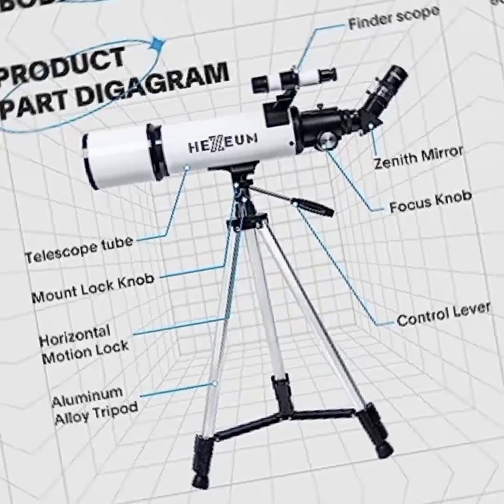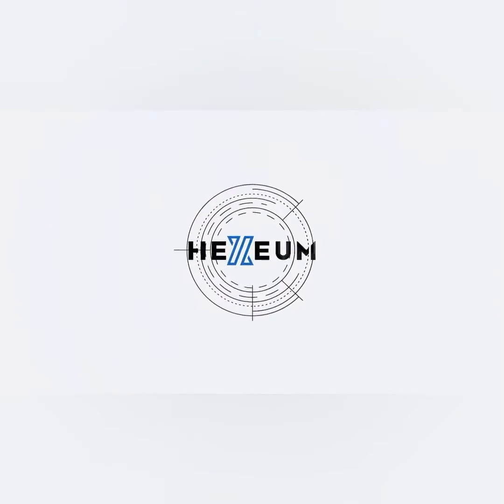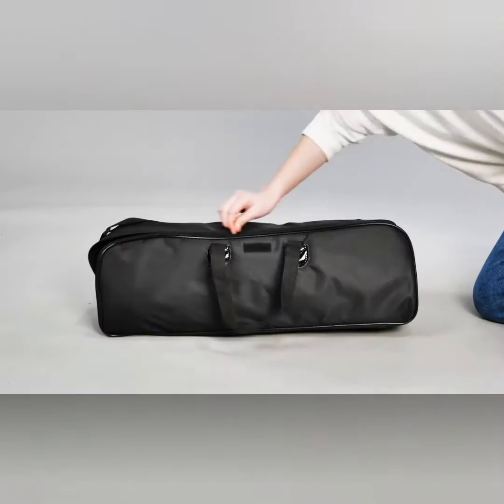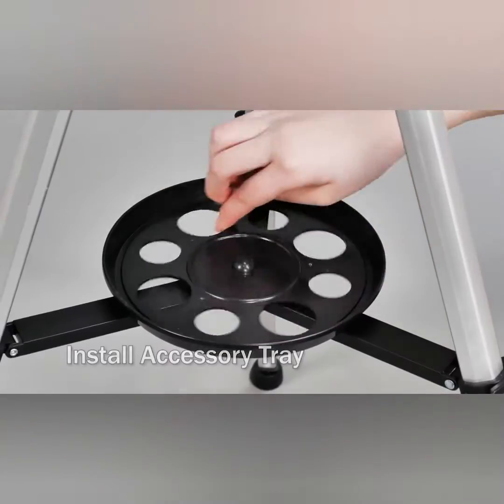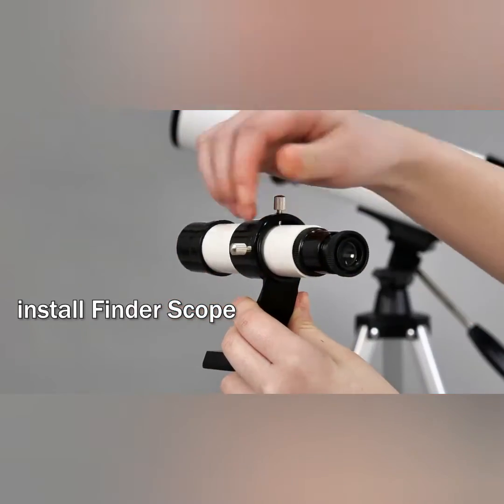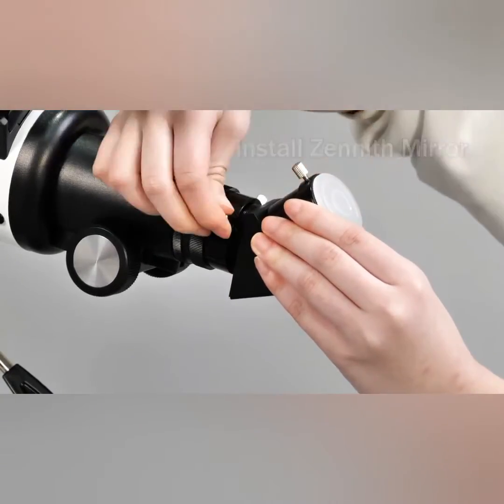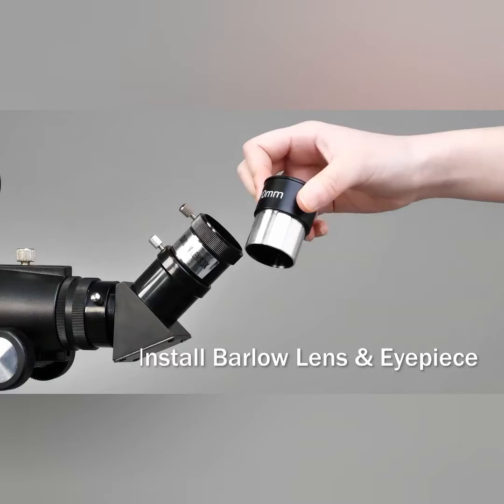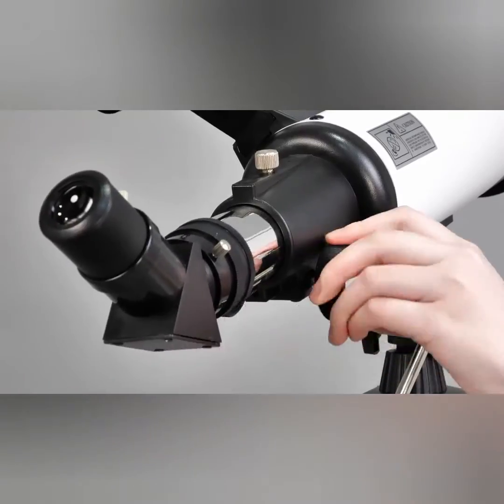Best Astronomical Telescope|HEXEUM Astronomical Telescope#Astronomy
The telescope you described is an 80mm aperture refracting telescope with a focal length of 600mm. It features fully multi-coated optics with high transmission coatings, which enhance light transmission and improve image quality. The telescope is mounted on an AZ (altitude-azimuth) mount, which allows for easy movement in both vertical and horizontal directions.

The package includes a tripod for stability and a phone adapter, allowing you to capture images or videos of celestial objects using your smartphone. With the wireless control feature, you can operate the telescope remotely, making it more convenient to adjust settings without touching the telescope directly. The carrying bag provided helps you transport the telescope easily and protects it from dust and scratches.

This telescope is designed to be portable and easy to set up, making it suitable for beginners or casual stargazers who want to explore the night sky. It should provide decent views of the moon, planets, and some brighter deep-sky objects like star clusters and nebulae. However, it's important to note that the performance and level of detail you can observe will depend on various factors, including the quality of the optics, atmospheric conditions, and your observing location.